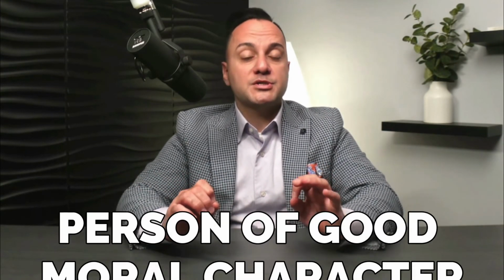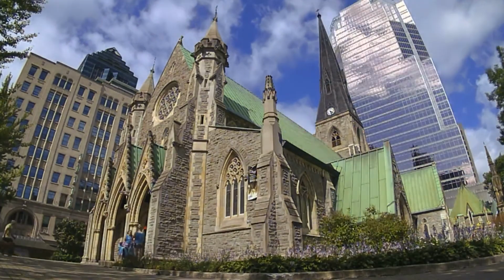Green Card and Divorce: What Happens? Upgrading a conditional Green Card | Form I-751, Explained.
In this video, we’ll walk you through:

- What is a conditional Green Card?
- How to change your 2-year Green Card into a 10-year Green Card.
- What happens if you are having marital problems?
- How to file form I-751 by yourself.

Takhsh Law, P.C. was established on the principle of providing compassionate legal counsel for those facing both straightforward and complex Immigration issues. Our practice is devoted to understanding our clients' aspirations, and we are fully committed to seeing that their dreams of legally living, studying, investing and working in the U.S., and ultimately becoming American citizens, are realized.

🎥 Every law firm has a story, a beginning. This is ours.